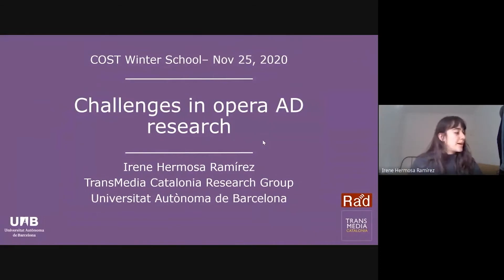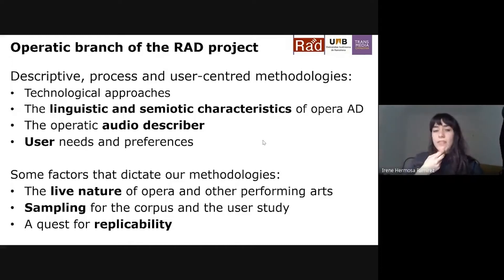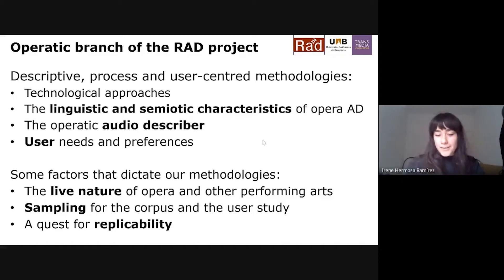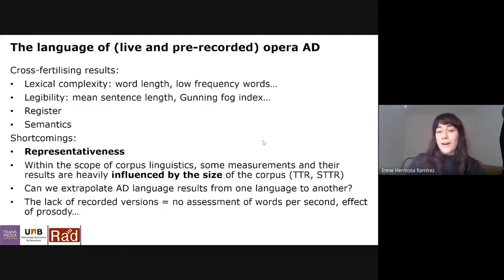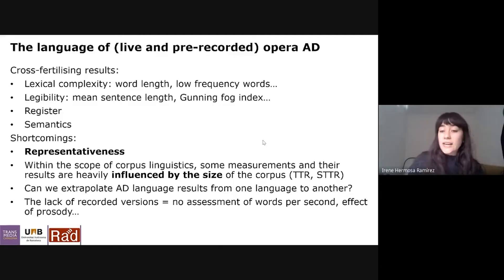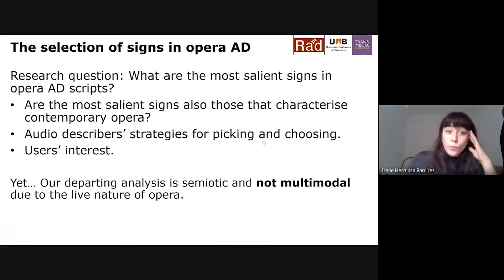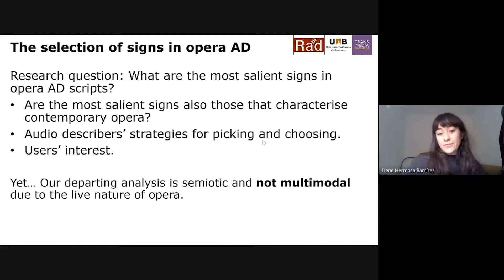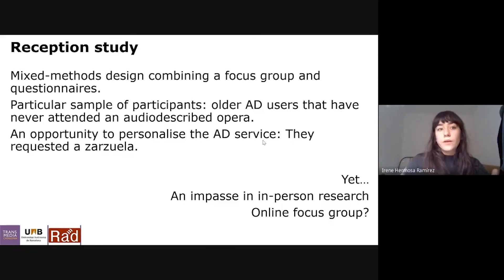Challenges in Opera AD Research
Irene Hermosa Ramírez (Universitat Autònoma de Barcelona) outlines the focus of their research as part of the LEAD ME Winter Training School Online, Barcelona, 2020.

This publication is based upon the work from COST Action LEAD ME CA19142, supported by COST (European Cooperation in Science and Technology) and is funded by the Horizon 2020 Framework Programme of the European Union.